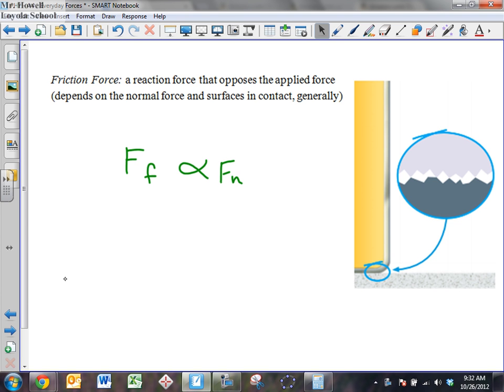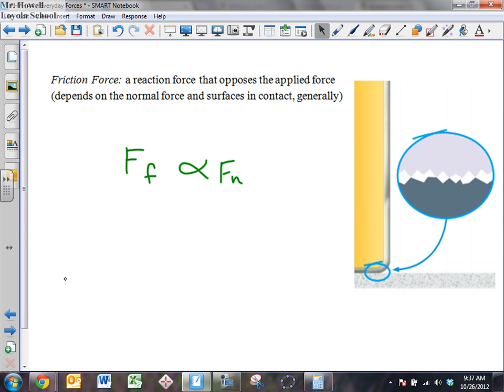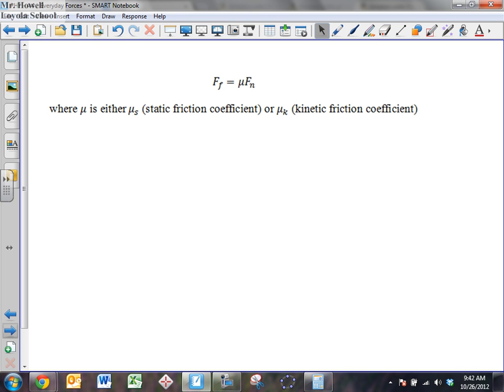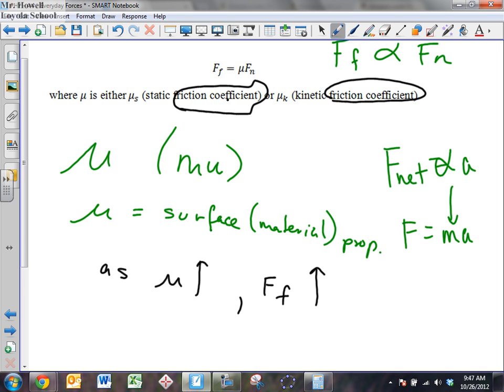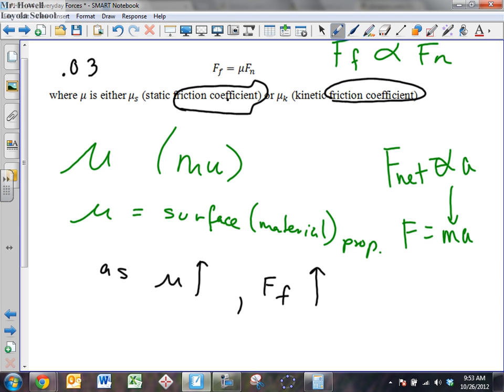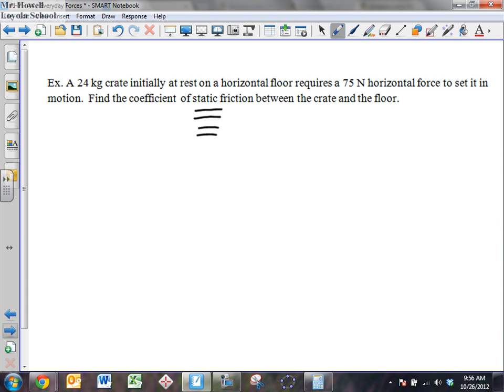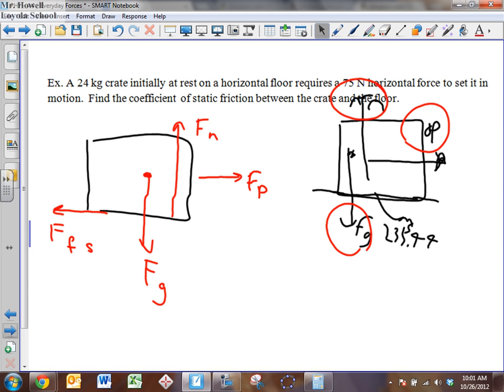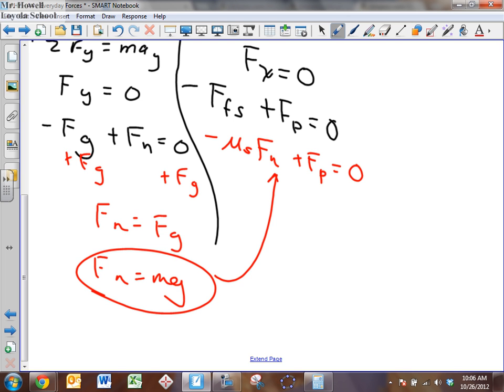4 4 Everyday Forces Part 3 Friction Force